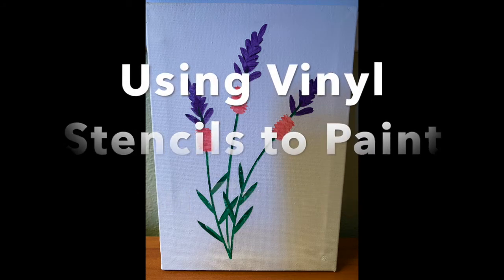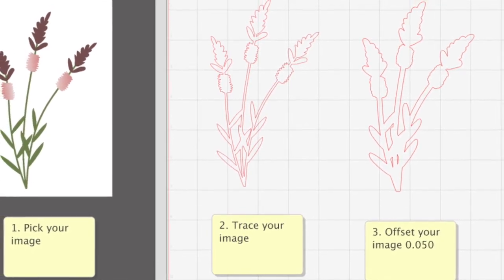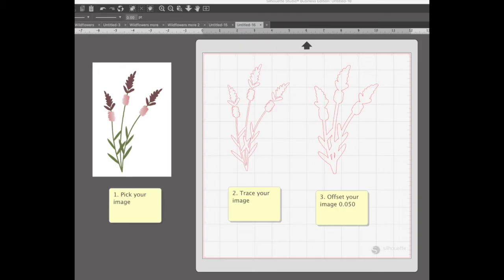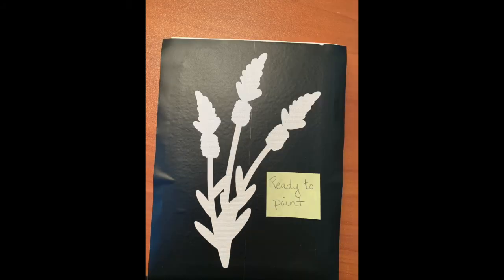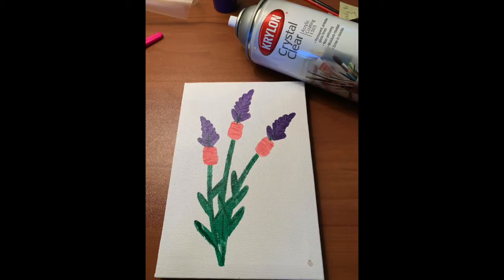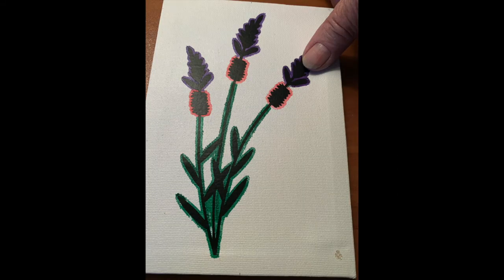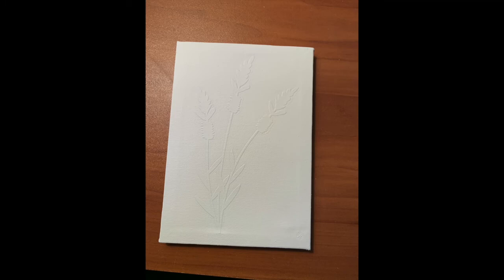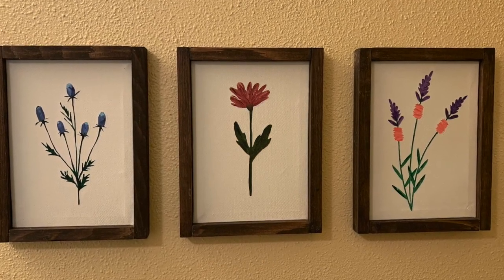Using Vinyl Stencils to Paint on Canvas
Can't draw or paint freehand? Try this! Using 2 vinyl stencils to paint on canvas with an end result of crisp clear edges and your chosen color palette.